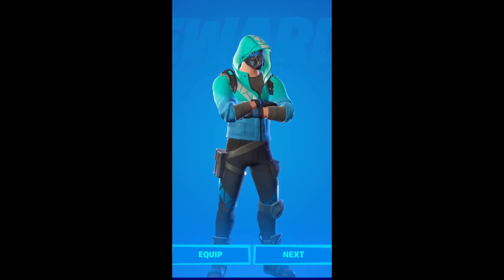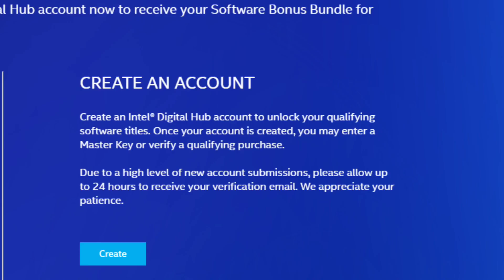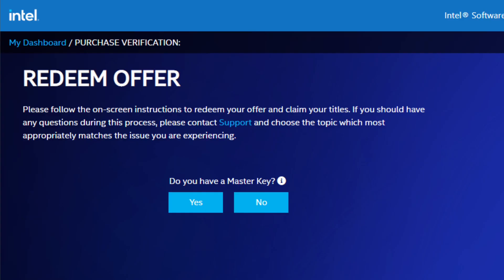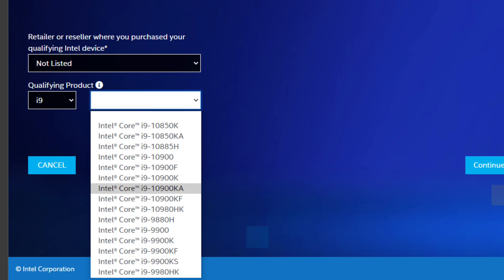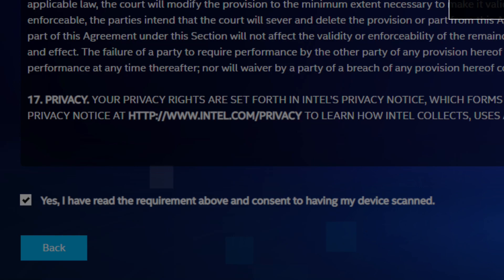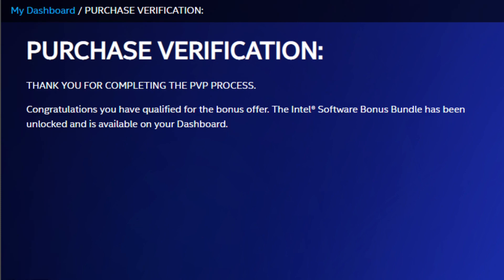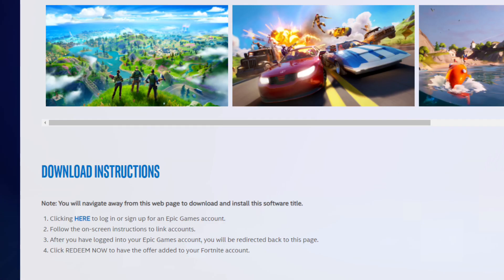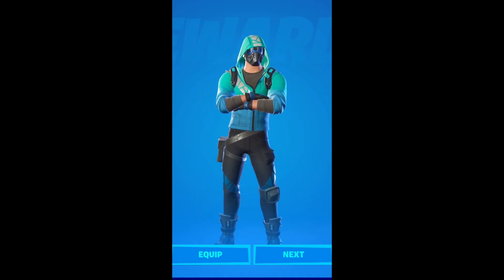STEP BY STEP on How To Unlock A FREE Fortnite Skin! (Surf Strider Intel Pack!) NEED INTEL CORE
In todays video I show you guys how to get the Intel x Fortnite Surf Strider pack!
ONLY AVAILABLE UNTIL AUGUST 6
ONLY PCS THAT HAVE INTEL
here the link that gets you the intel skin